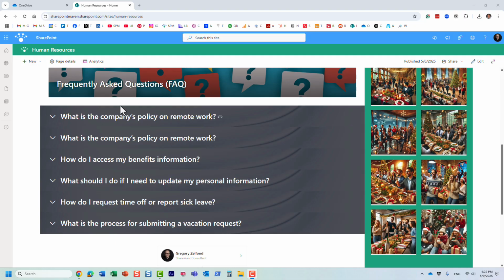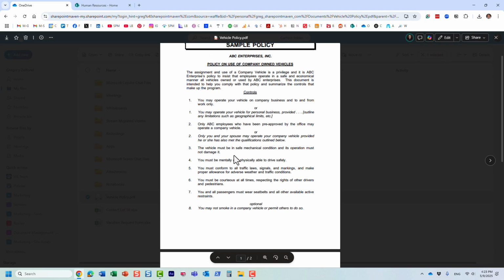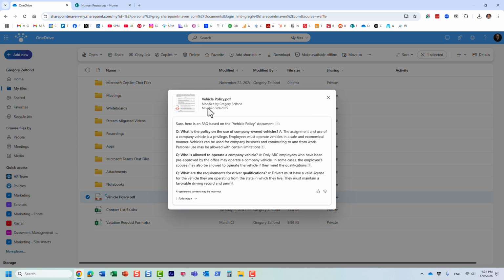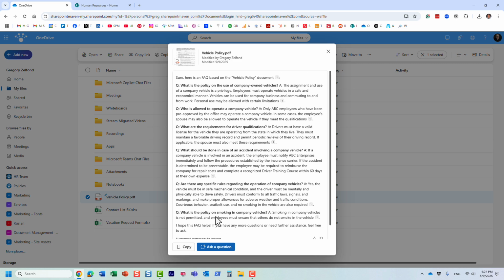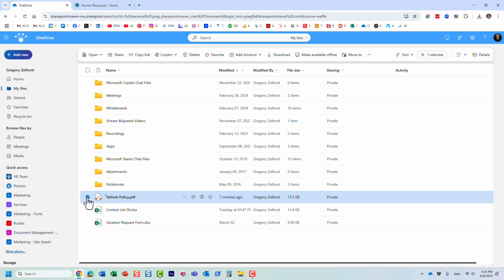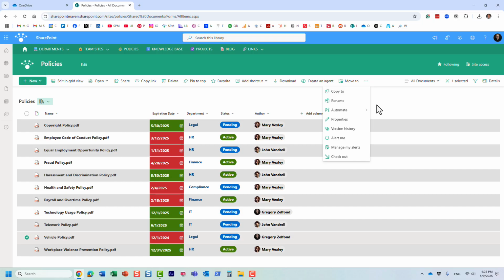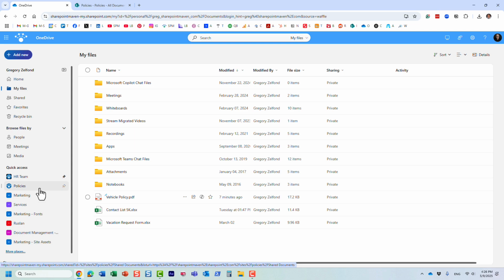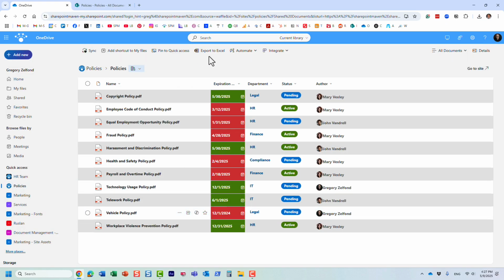How to Create an FAQ from a File Using Microsoft 365 Copilot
Turn any document into a ready-to-use FAQ in seconds! In this video, I’ll show you how to use Microsoft 365 Copilot to generate frequently asked questions from a file stored in SharePoint or OneDrive — no manual writing required.

📄 Works with existing files
⚡ Save time, boost clarity